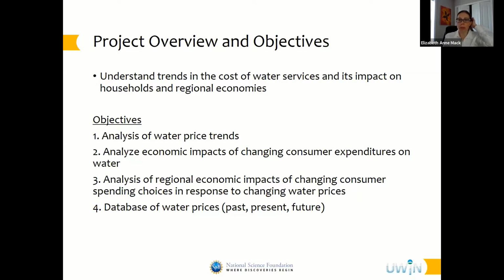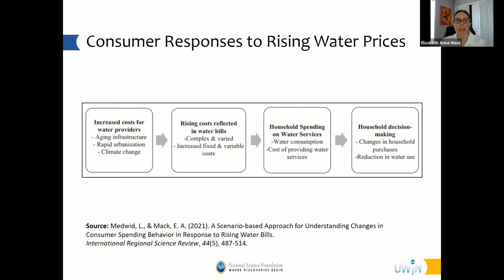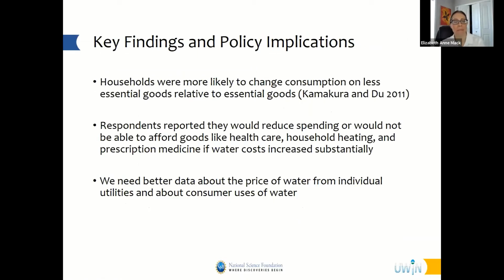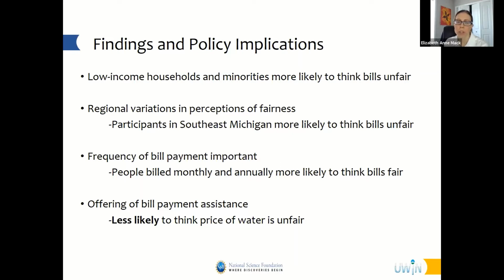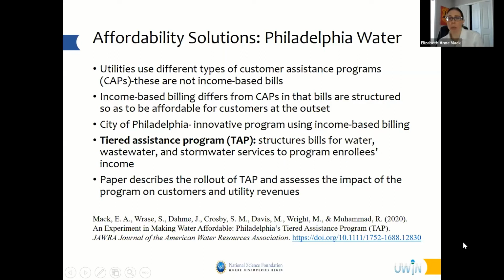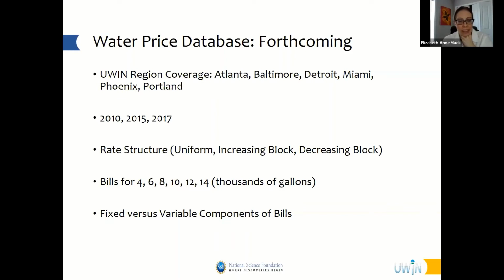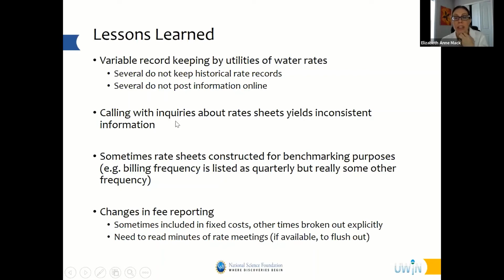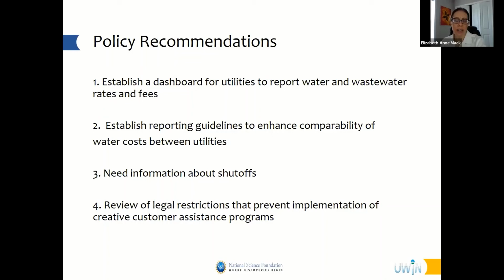The Socio-Economics of Water (Dr. Mack)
Dr. Elizabeth Mack is an Associate Professor in the Department of Geography at Michigan State University where she teaches courses in economic geography. Dr. Mack's research program evaluates the impact of emerging technologies on the development trajectory of regional economies. This research program includes broadband infrastructure deployment policy issues as well as the impacts of broadband on business location. Recently, Dr. Mack’s work is focused on understanding entrepreneurial ecosystems, water affordability, and spatial data uncertainty.